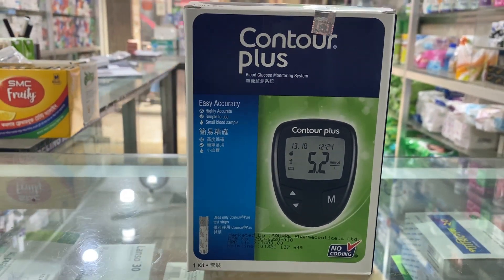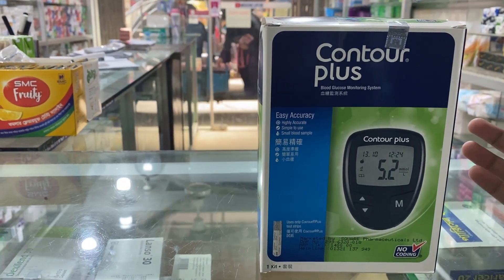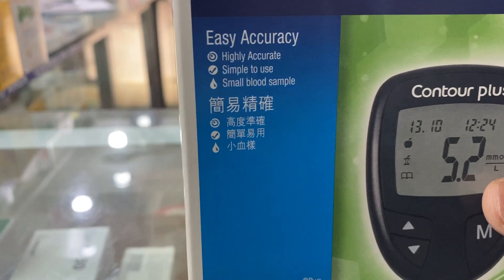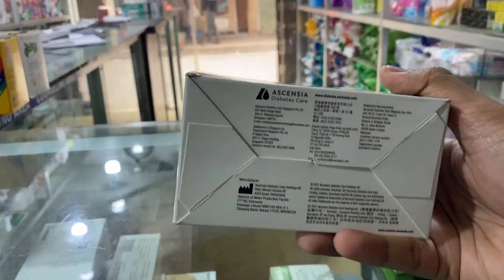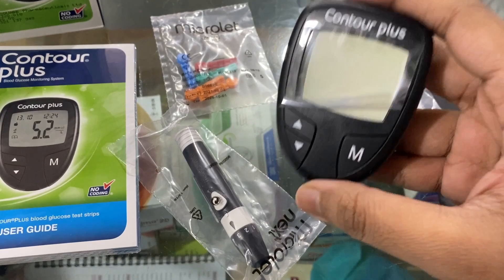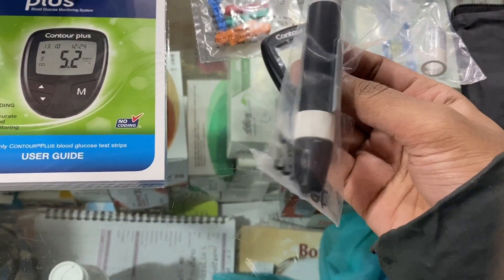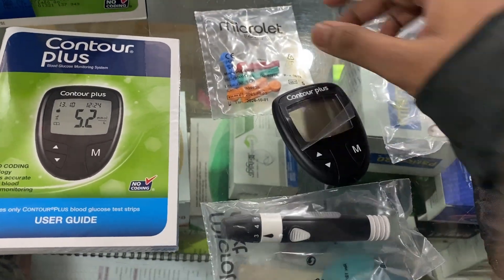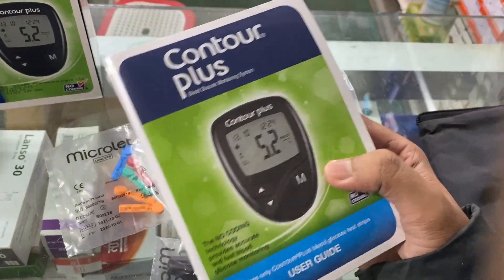Diabetes/Blood Sugar Test Machine in BD _Contour Plus_Glucometer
Contour Plus Blood Glucose Monitoring System with Contour Plus Blood Glucose Test Strip 10S Free helps quantitatively measure glucose in blood samples. It can be used for home testing with no coding needed. This glucometer is marketed by Square Pharmaceutical Ltd.

Uses:
This glucometer helps in the regular monitoring of blood glucose levels for diabetic patients.

Product Specifications and Features:
Measuring Time: 5 seconds
Fewer Strip Wastage: Second chance sampling allows you to add more blood when the first sample is not enough
Delivers accurate results, even at lower blood glucose concentrations
Has personalised HI/LO target ranges
Weekly HI/LO summaries to give a snapshot of your current blood glucose status
One can view an average of their test results from the last 7, 14 and 30 days
Meal markers to help you understand how food impacts your blood glucose
Audible reminders to help you remember to test after eating
Memory: It stores 480 results with date and time
It is easy to use since it does not require coding

 বিঃদ্রঃ অবশ্যই ডাক্তার এর পরামর্শ অনুযায়ী মেডিসিন সেবন করতে হবে